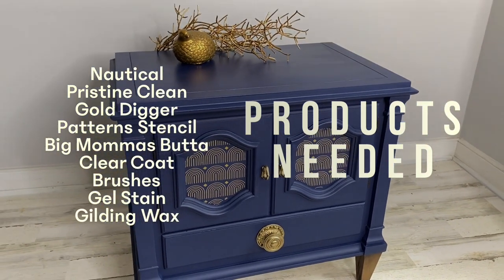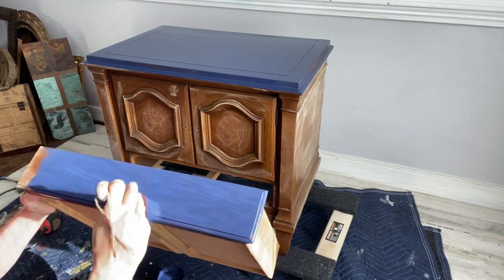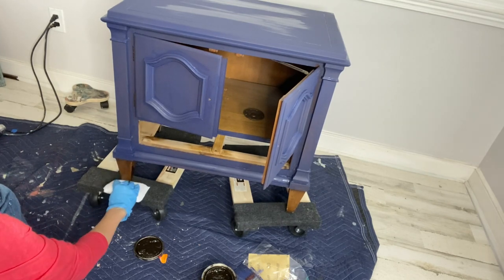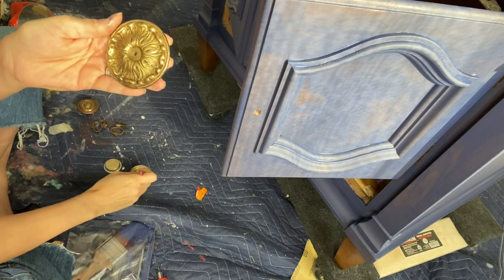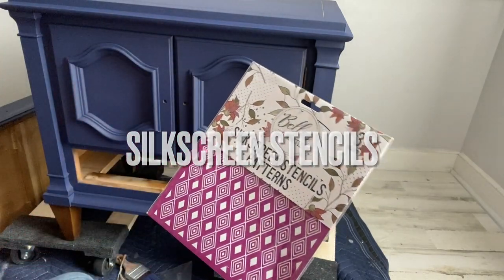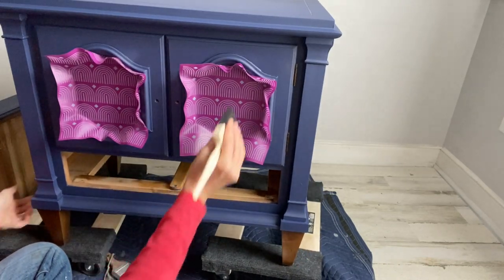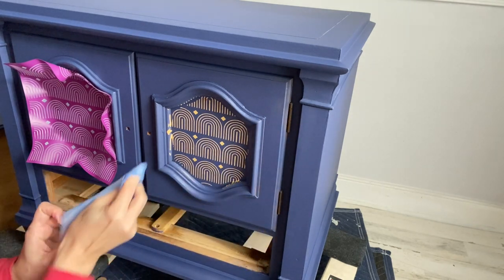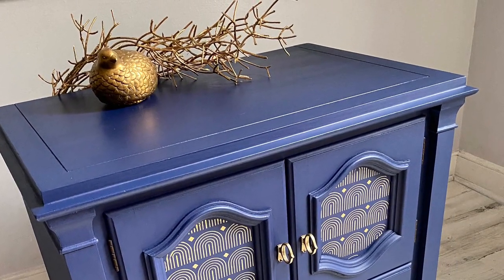Simple Furniture Painting (Paint Your Furniture In One Day Is Easy With Silk Paint)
Paint your furniture in Silk Paint for a quick and easy update. Silk paint has a built-in topcoat and primer making this flip happen in less than 24 hours! Happy painting!  Shop all your Dixie Belle Paint Products here!

Colors Used

Gilding Wax Gold

Pristine Clean

Patterns Silkscreen Stencil

Gold Digger

Big Mamas Butta